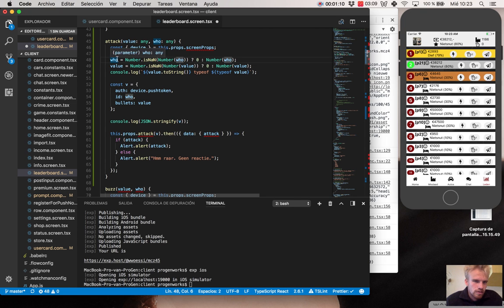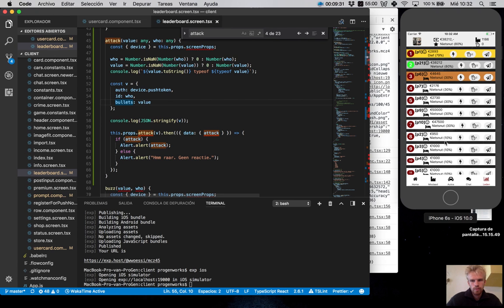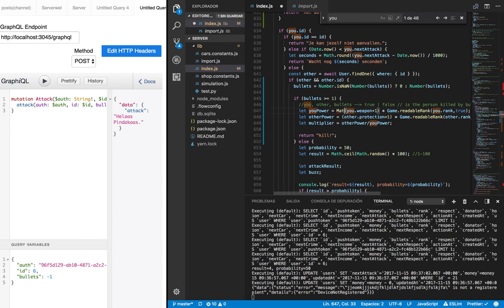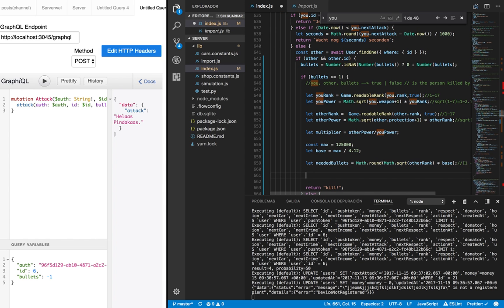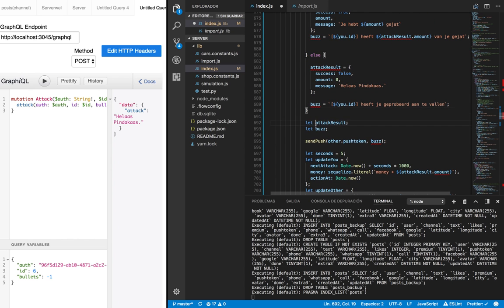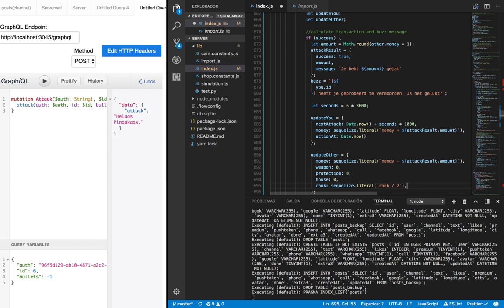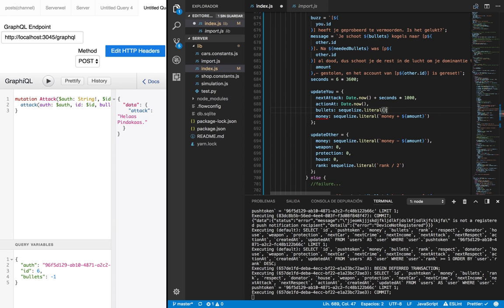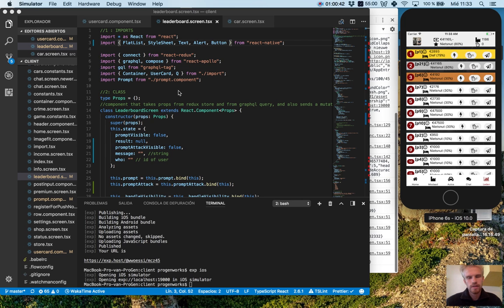Last video of today! Finishing up the murder function with all the logic 100DaysOfCode (33/100)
to find the app and install it!